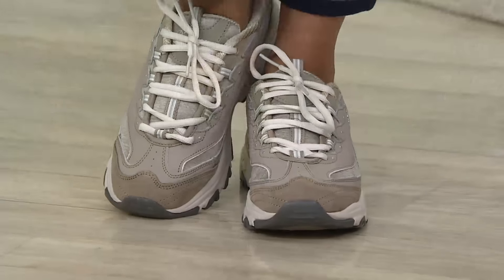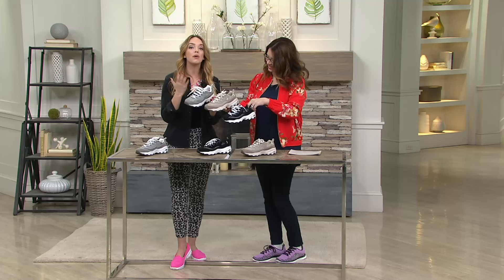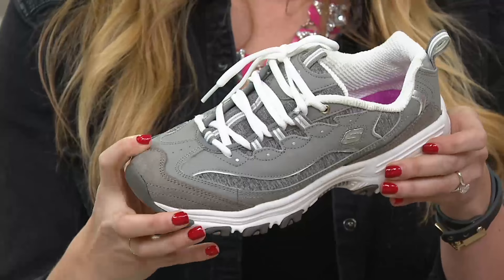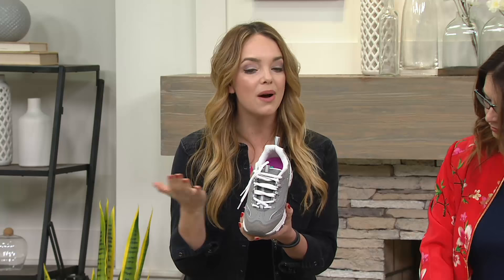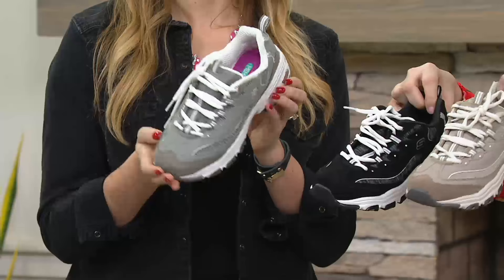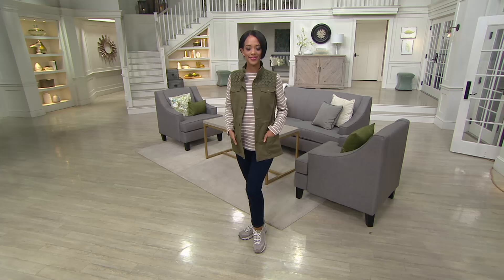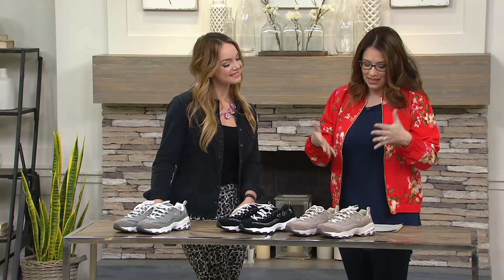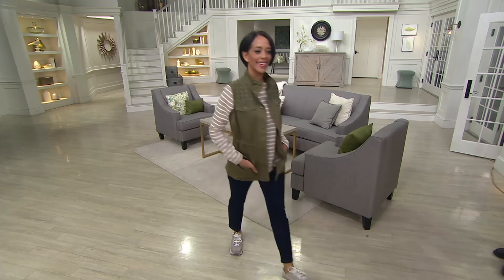Skechers D'Lites Lace-up Sneakers - Me Time on QVC